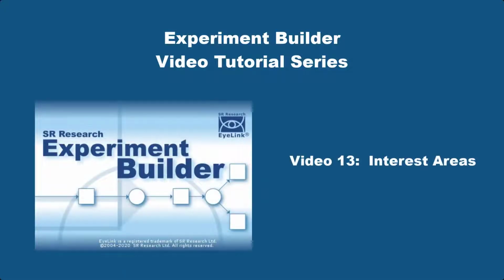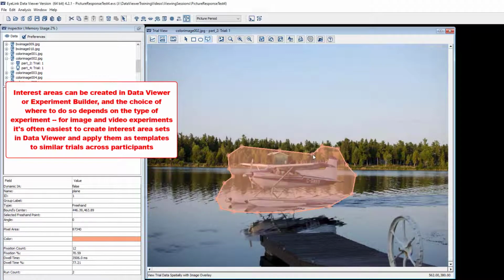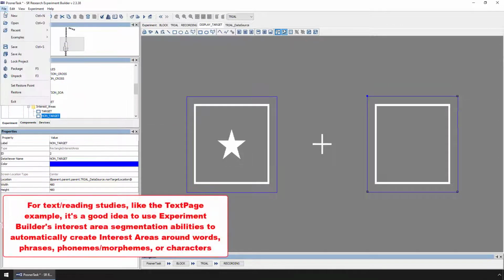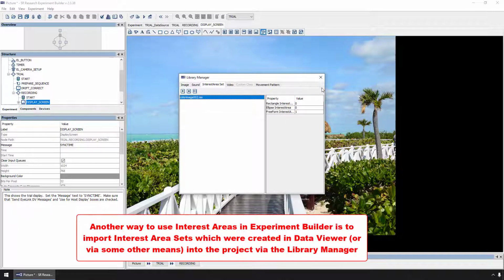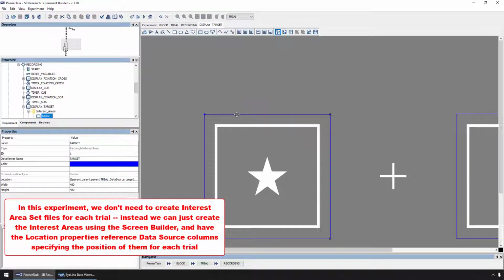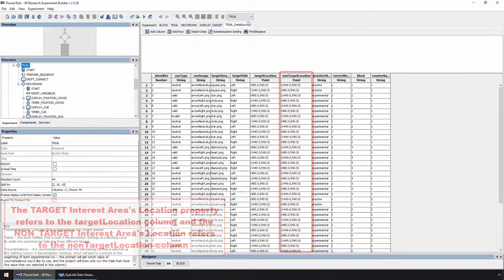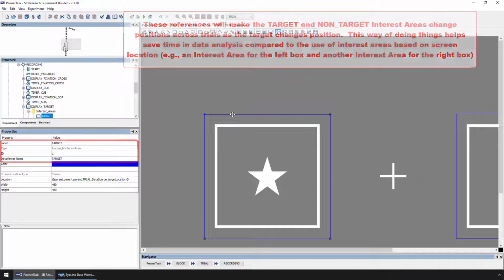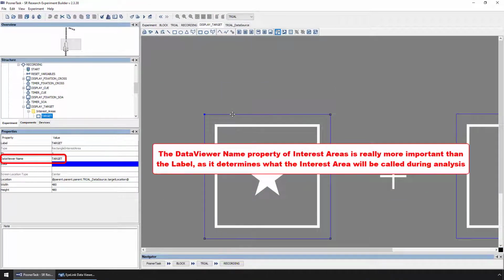Experiment Builder Tutorial 13 - Interest Areas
In this tutorial learn how to create Interest Areas in Experiment Builder, for use in data analysis and as regions for mouse triggers or gaze-based triggers.

00:00 - Interest Areas Background
01:49 - Auto Segmentation of Interest Area for Text in Experiment Builder
02:33 - Importing and Using Interest Area Sets into Experiment Builder
03:27 - Creating Interest Areas for the Posner Task
05:58 - Modifying Interest Areas After Data Collection in Data Viewer